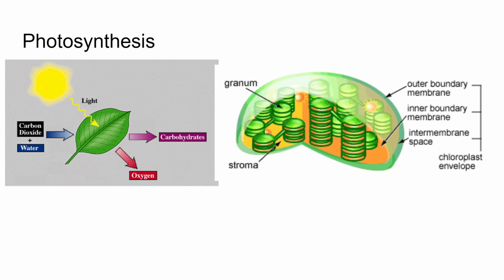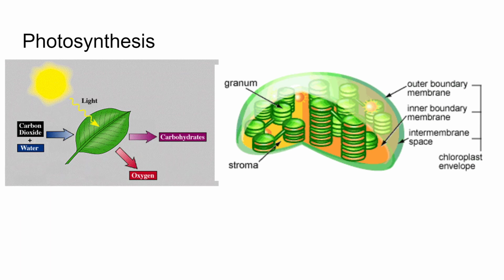Photosynthesis Overview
Biology Cellular Energetics, Part 6